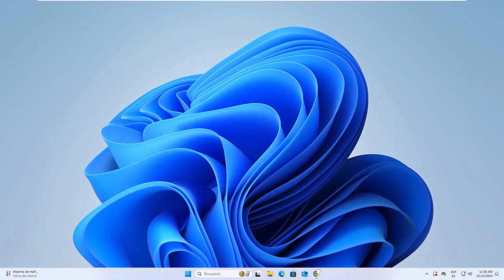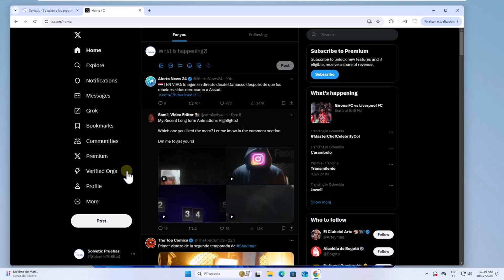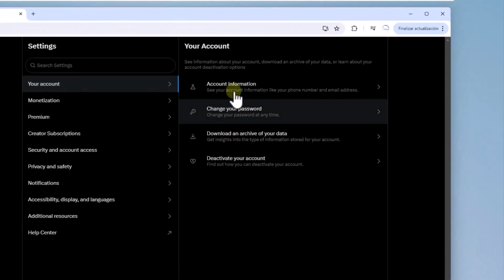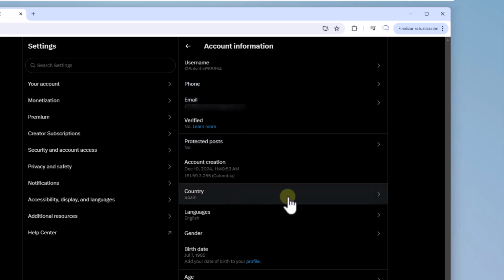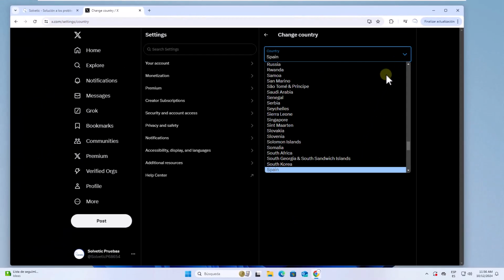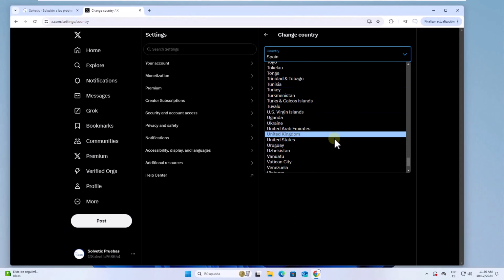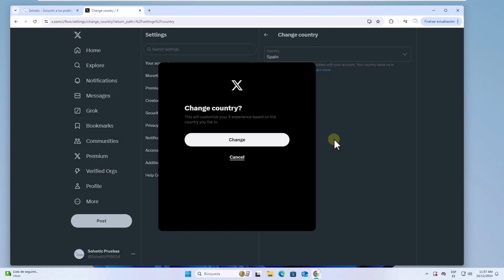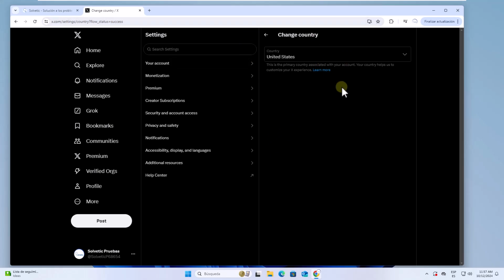How to CHANGE COUNTRY TWITTER X ✅✅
Solvetic_eng video-tutorial ▶️ 𝗔𝗟𝗟 👉 Welcome to Solvetic, your go-to channel for optimizing your social media experience. If you need to change the country on Twitter (X) and don’t know how to do it, you’re in the right place. This setting helps personalize your content and gives access to region-specific features. In this video, we’ll guide you step by step on how to update your country easily and quickly. Stay with us to learn how to do it effortlessly. And as always, if this video helps you, we’d really appreciate your like and your comments with any questions or feedback. Let’s get started!